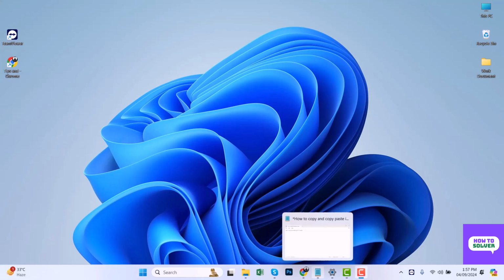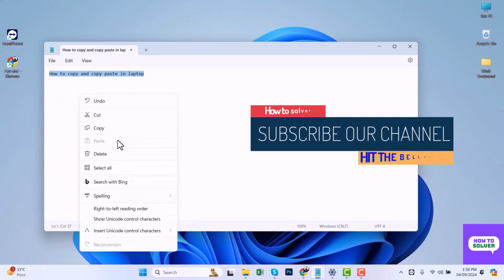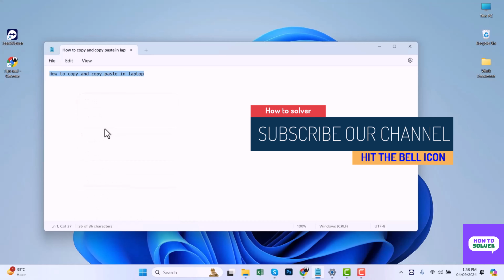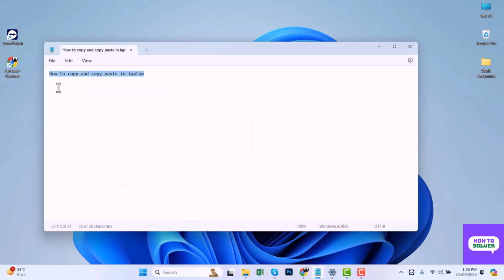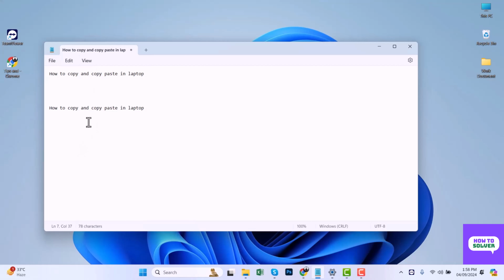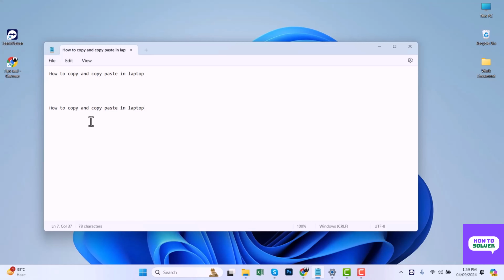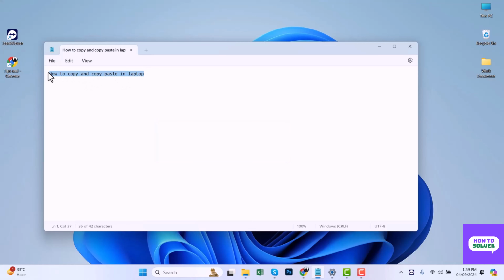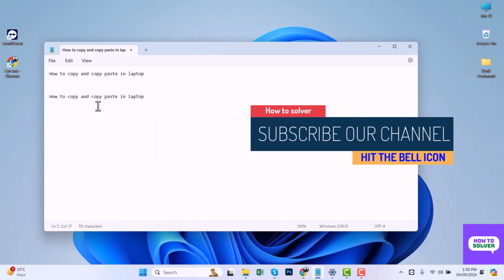How to copy text in laptop 2025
Learn how to copy text on any laptop in 2025 with this easy, step-by-step guide. Whether you're using Windows, Mac, or any other operating system, we’ve got you covered. Follow our simple instructions to master copying text quickly and efficiently.